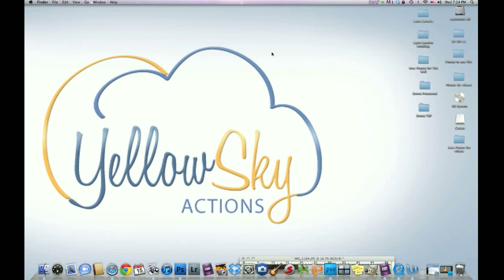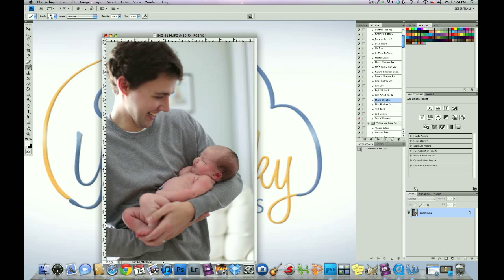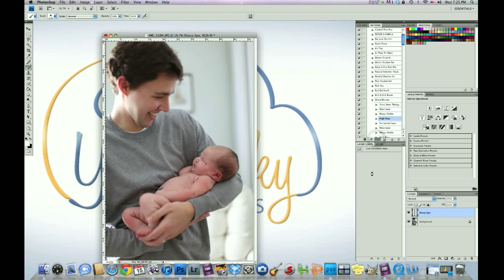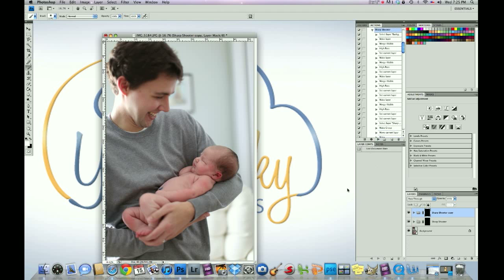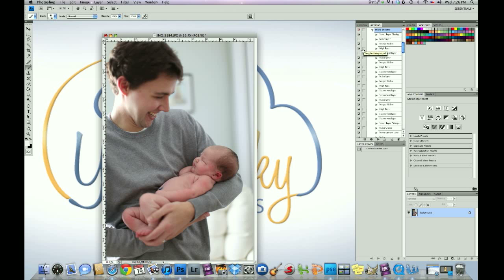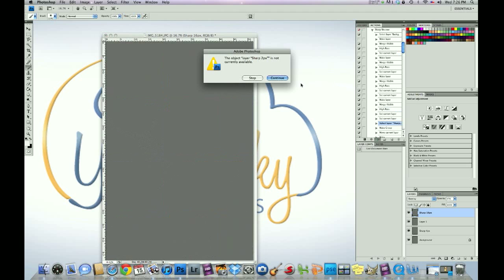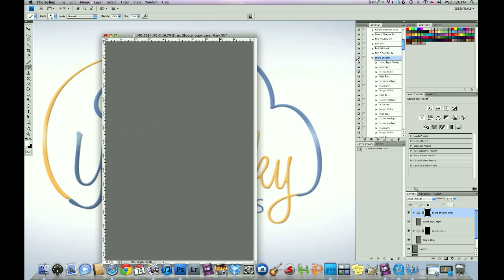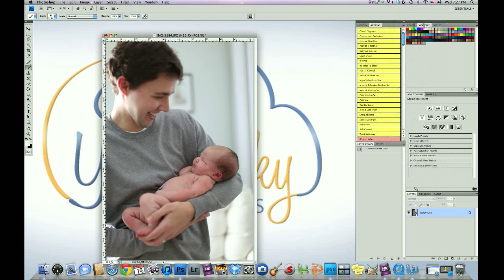For You Jackie! :)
Hey Jackie, hope this helps. Let me know if you have any questions.

Hilton
YSA Team